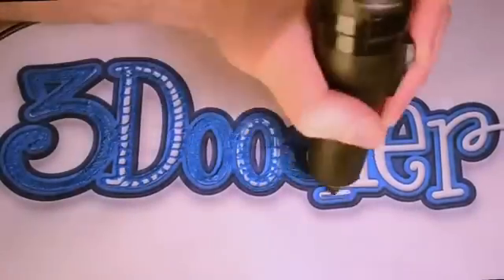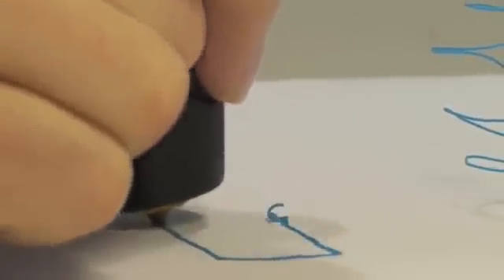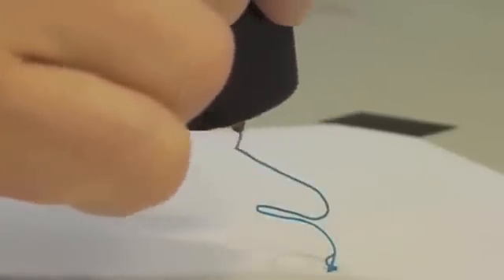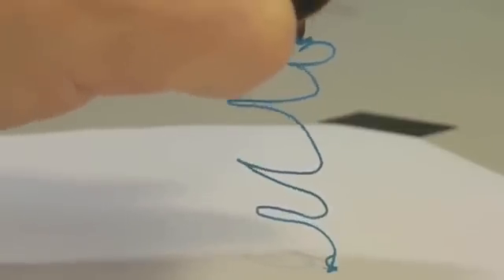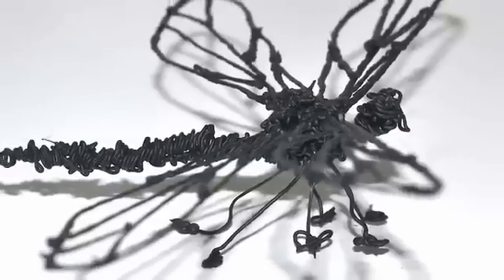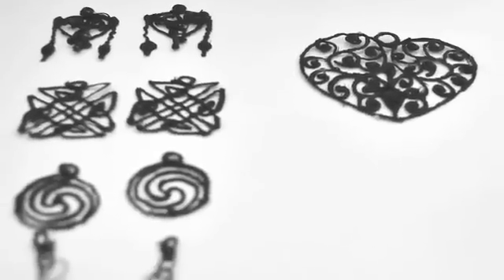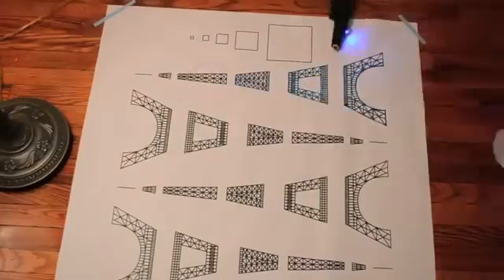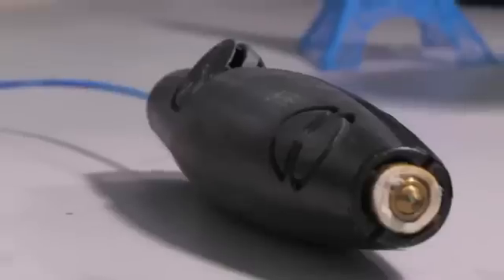Radio CAP FM TUNISIE: Rubrique High Tech date le : 21-02-2013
3Doolder est le premier stylo capable d'écrire en 3D. Votre dessin ne se limite plus à une feuille de papier en 2D, avec 3Doodler vous pouvez dessiner des objets dans un espace en 3D. Le stylo utilise de du plastique ABS (le plastique utilisé par de nombreuses imprimantes 3D). Comment cela fonctionne ? Le stylo 3Doodler extrude du plastique chauffé qui refroidit rapidement et se solidifie. Cela permet de créer une infinité de formes avec facilité